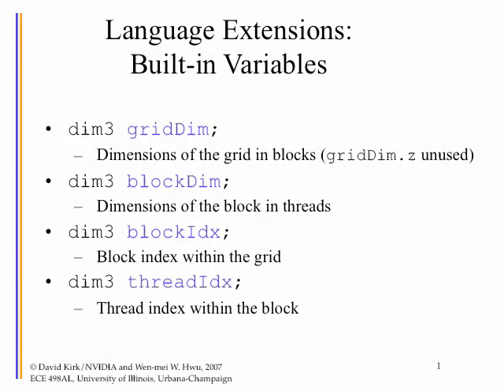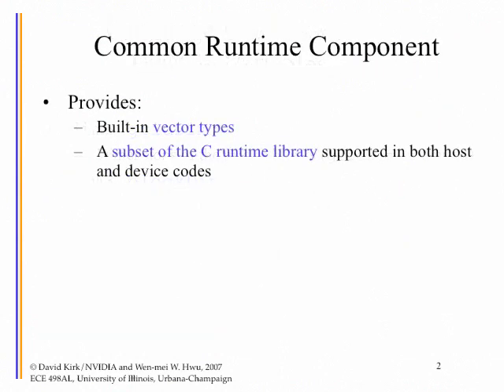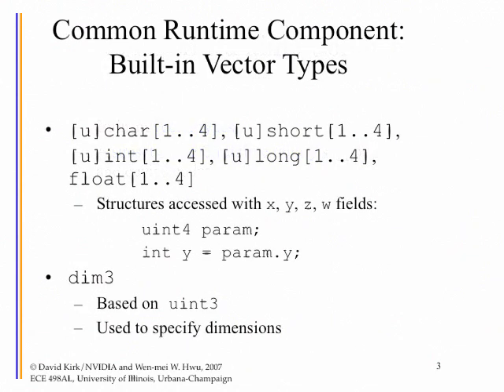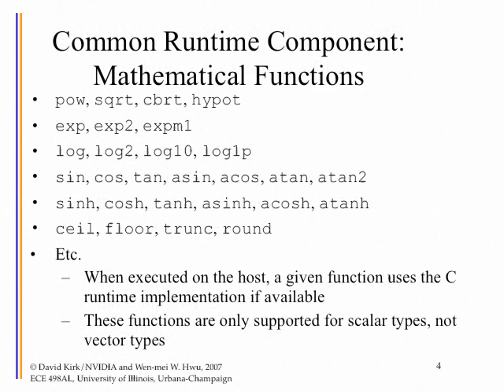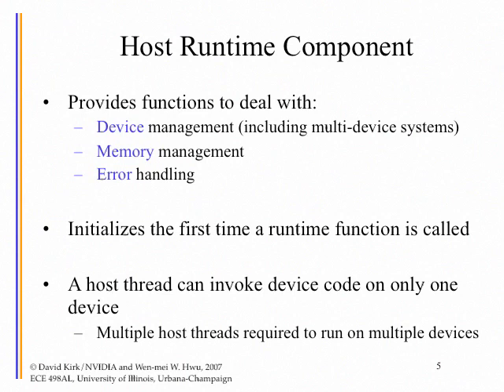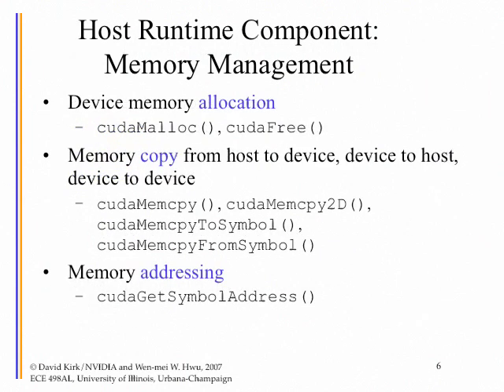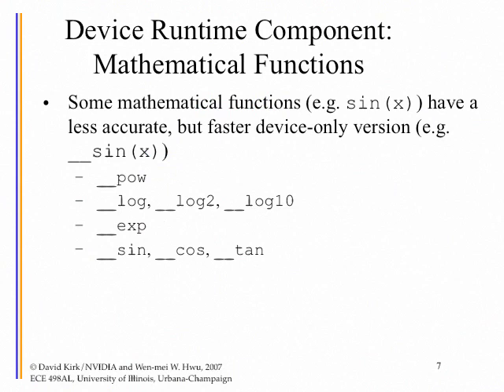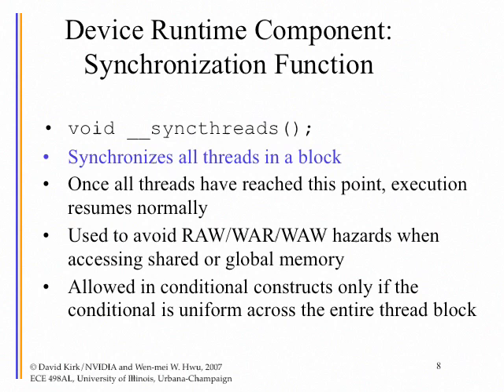Additional CUDA API Features.m4v